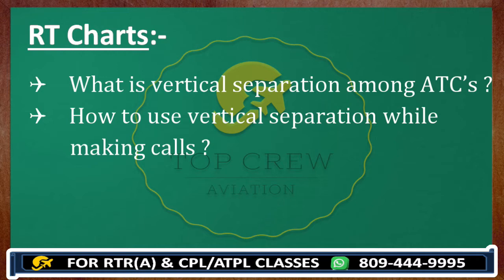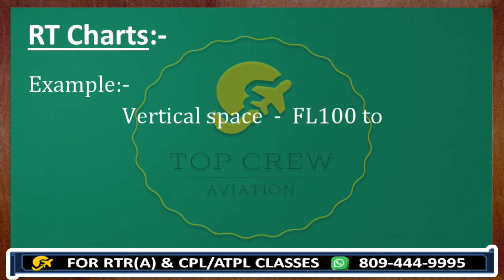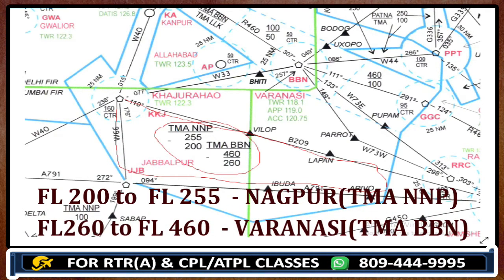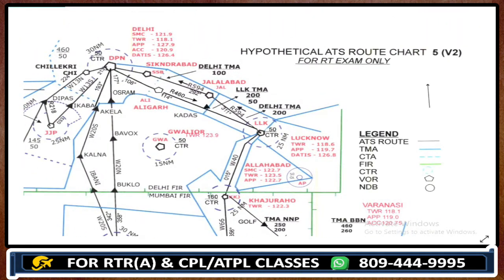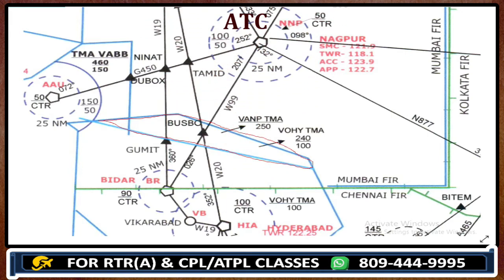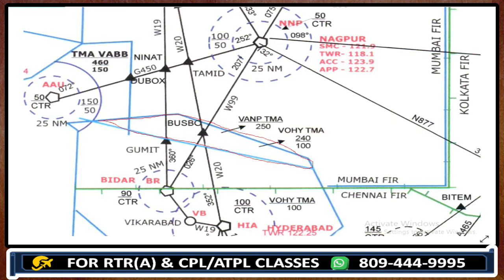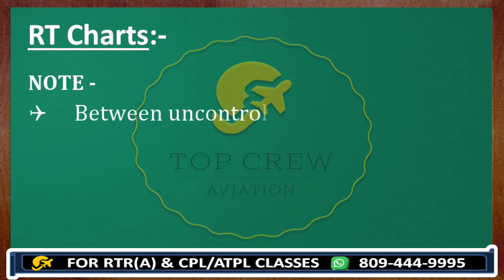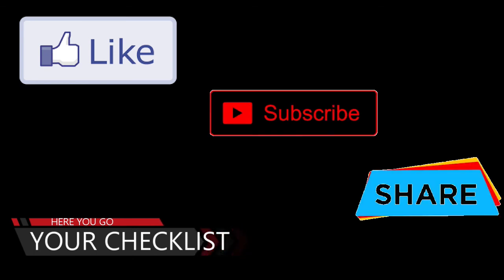RTR(A) PART - 1 | RT CHARTS PART - 5 | VERTICAL SEPARATION OF ATC’s | CAPT P KUMAR | TOP CREW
FILL THE FORM & GET YOUR REGISTRATION DONE -

Happy Landings!

In this video we would discuss about ATS CHARTS.

1. What is vertical separation among ATC’s ?
2. How do we operate ATC’s vertically ?
3. How to identify vertical separation in RT CHARTS ?
4. How many total CHARTS do we use in RT EXAM PART1 ?
5. How to deal with RT Exam PART1 ?
6. What are the major mistakes students make in RT Exam Part 1 ?
7. How to find ATC’s which have vertical separations  ?
8. How to avoid mistakes in RT Exam Part 1 ?